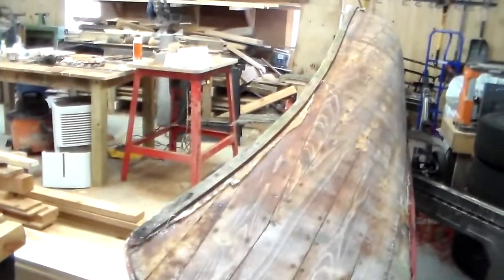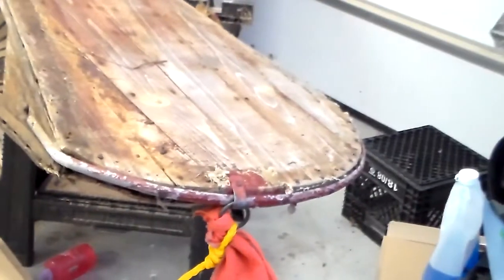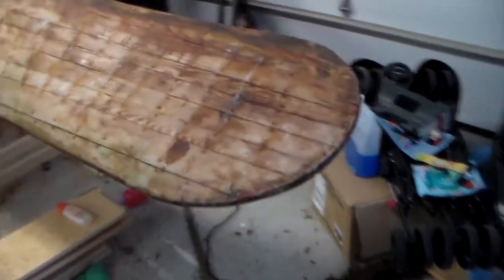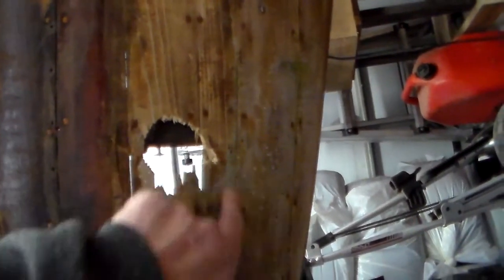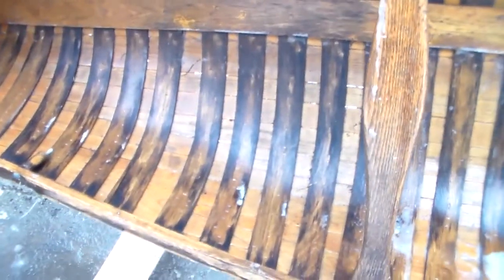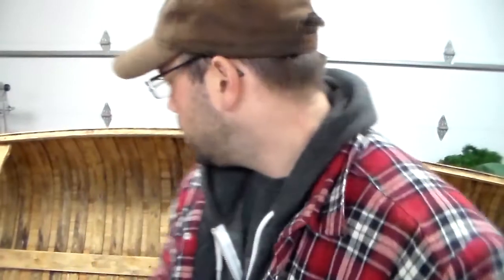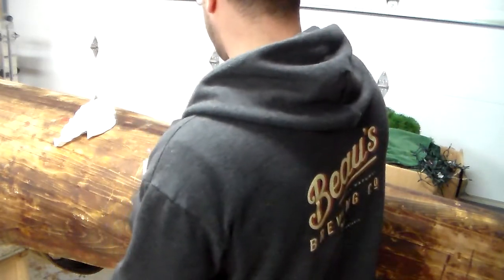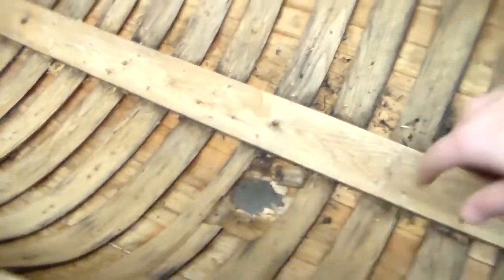Cedar Plank Canoe Restoration - Ep3: Removing old Canvas and Finish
I start work on the old canoe by removing all the trim and the old canvas. I then strip the old finish and whiten the wood using a wood cleaner and bleach.